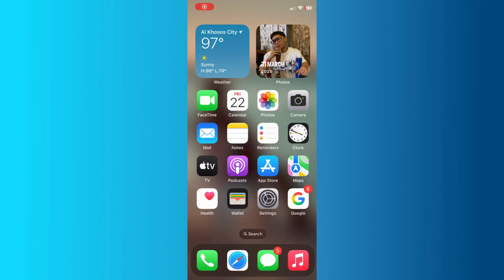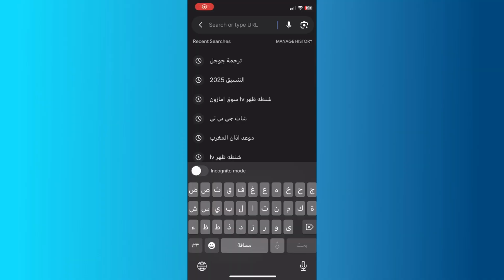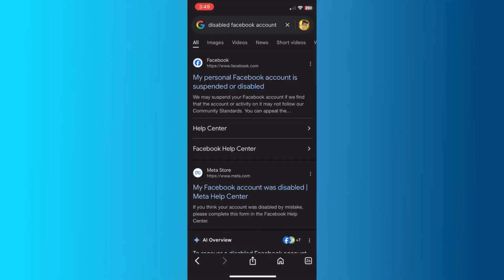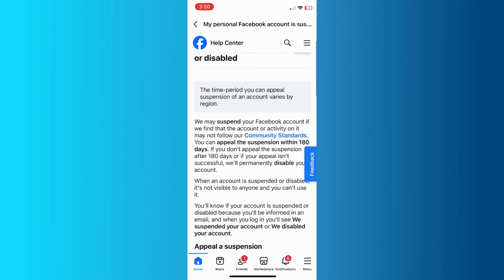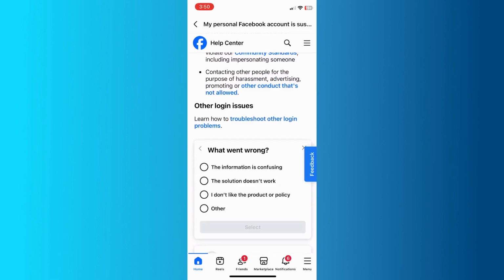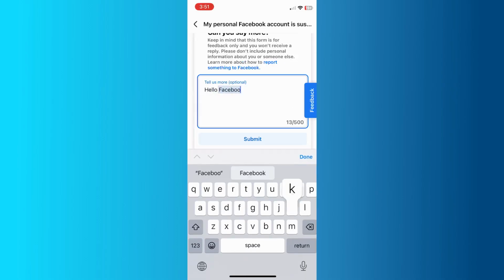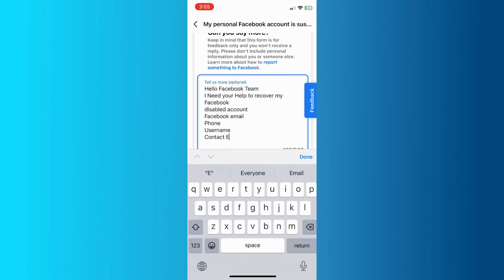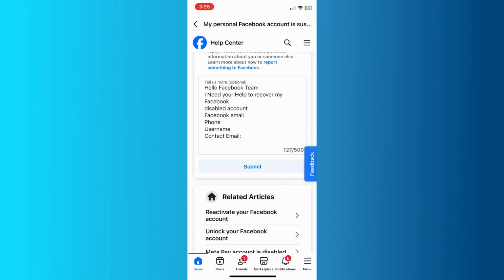How to Recover Permanently Disabled Facebook Account (2025)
Has your Facebook account been permanently disabled? 🤔
In this video, we’ll show you the correct and practical way to recover your disabled account, step by step, starting from accessing Facebook’s official Help Center all the way to submitting a review request that includes your email, phone number, and username.

📧 You’ll also learn how to write a message to the support team and what information to provide to increase your chances of account recovery.
⚡ Watch the video till the end to get all the details and regain access to your account safely.